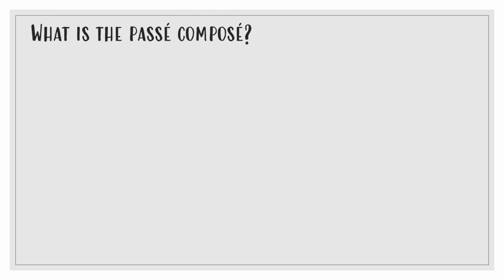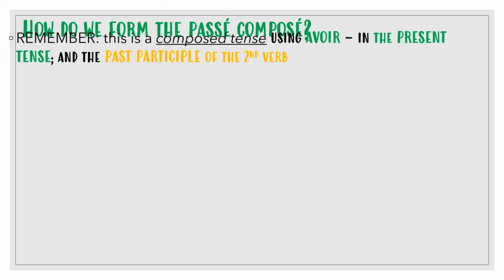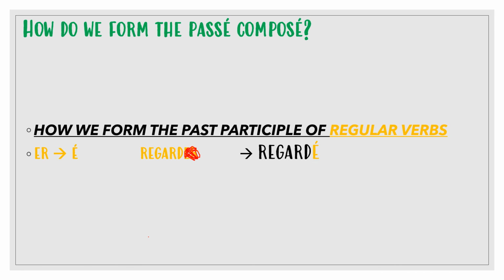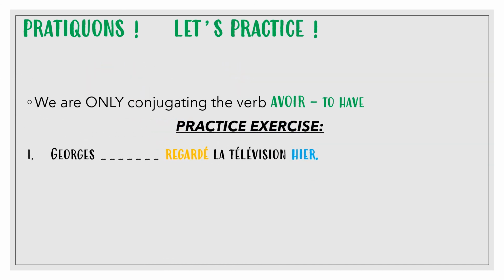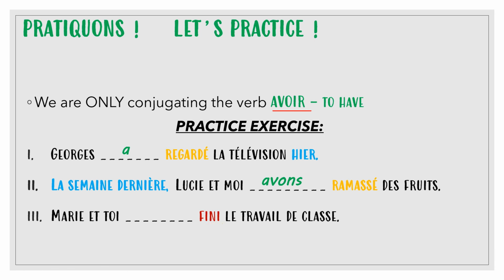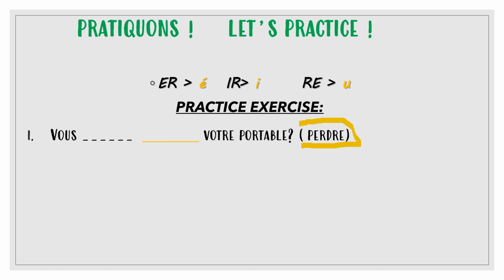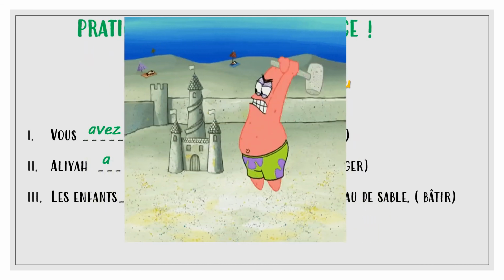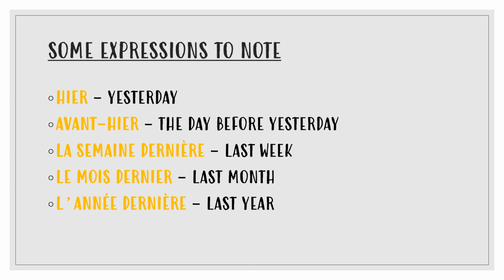Le Passé Composé | AVOIR verbs | FLE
In this lesson , we look at how to construct the French Past Tense of verbs that use avoir as auxiliary / helping verb ! It's much easier than you could ever imagine!!